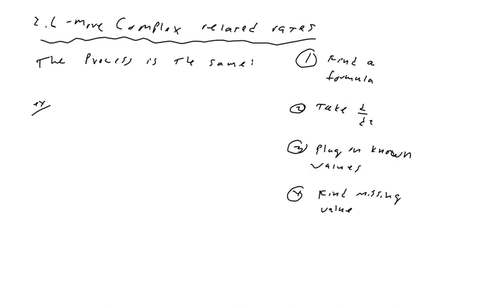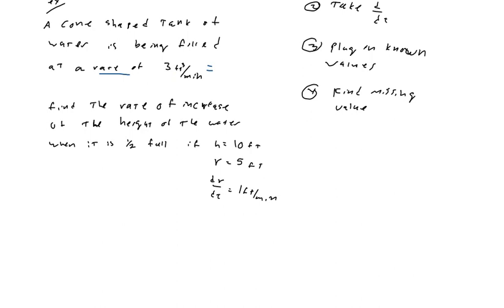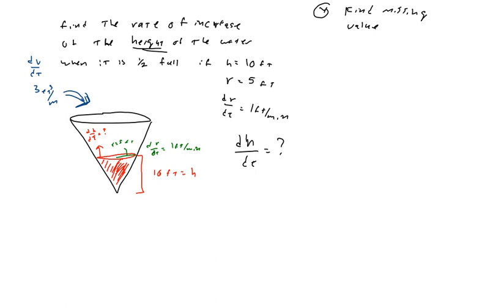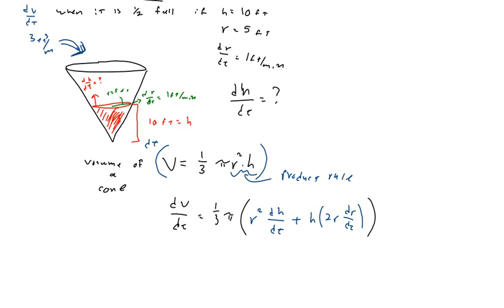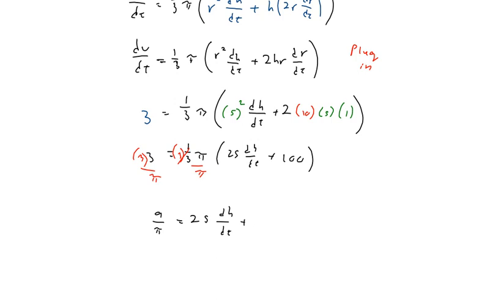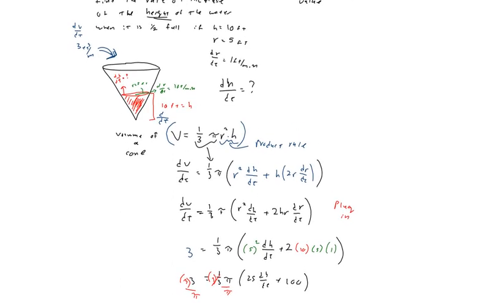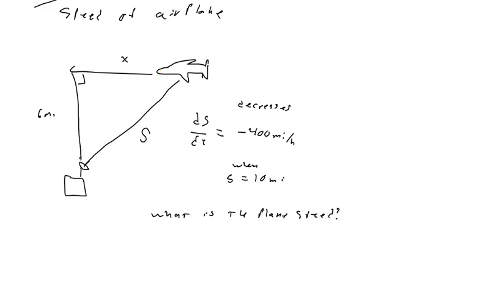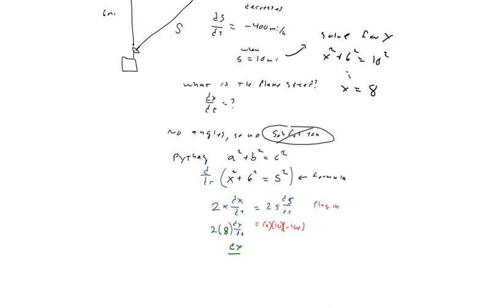Notes 2.6b - More Complex Related Rates Video